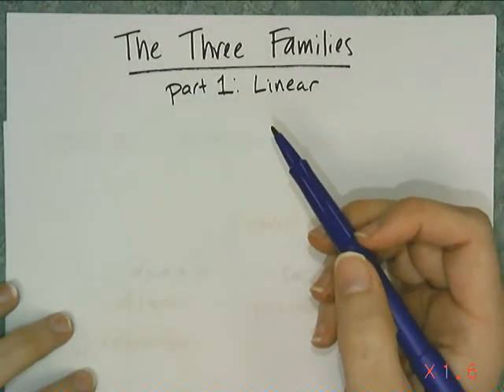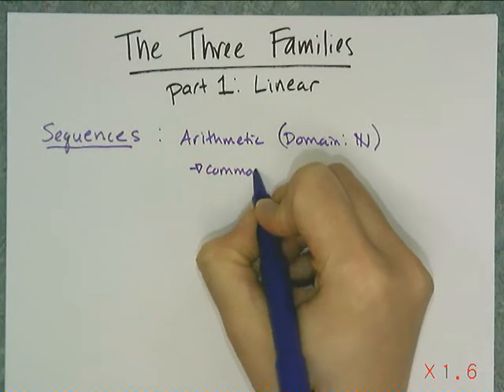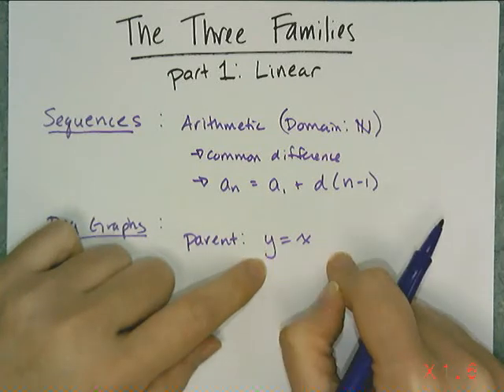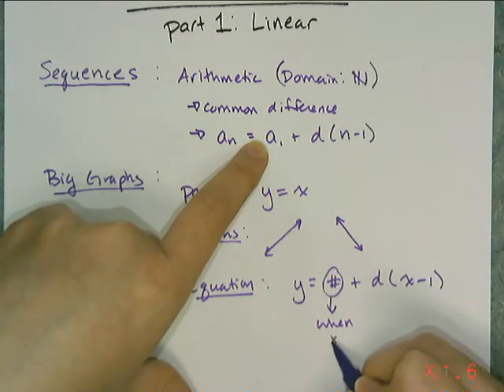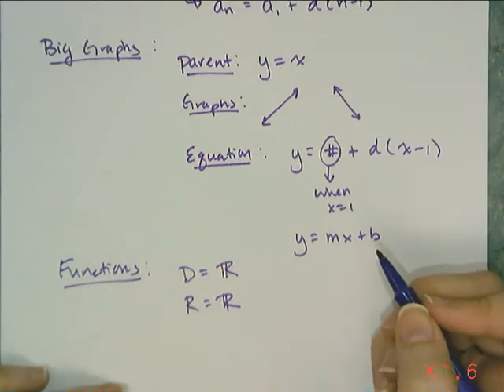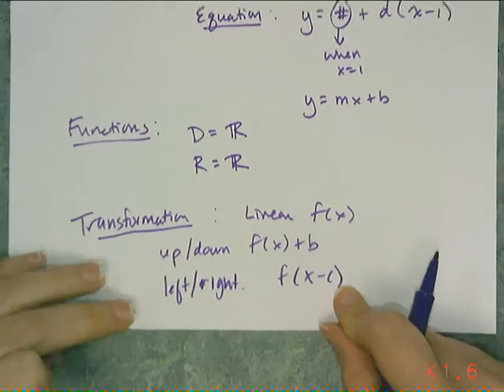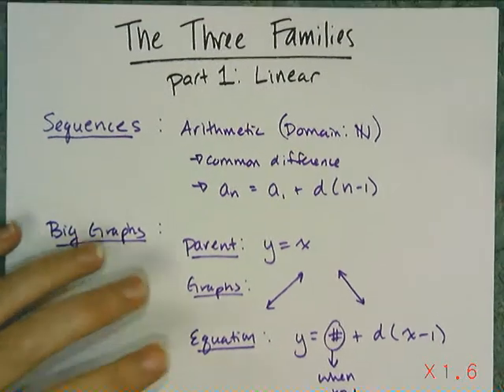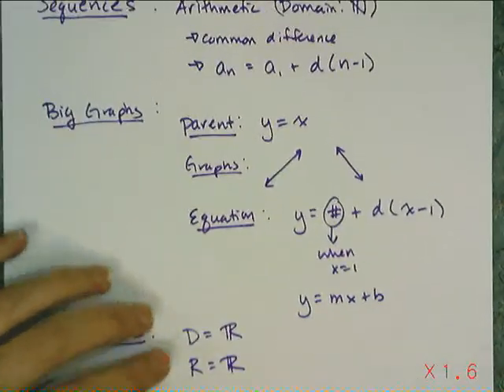Three Families Part 1 Linear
This lesson compiles all that we know about the linear family so far.  Section 2.9 in the book.